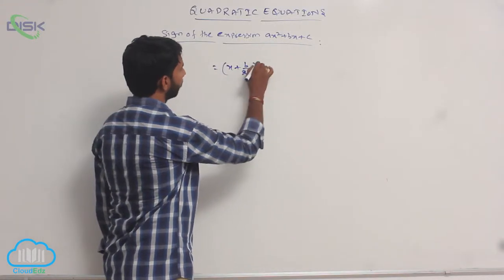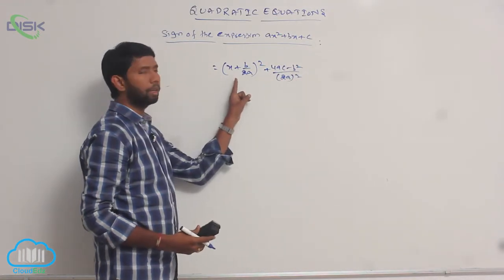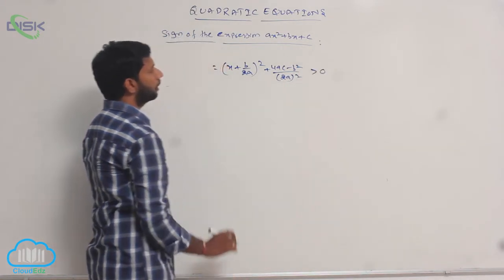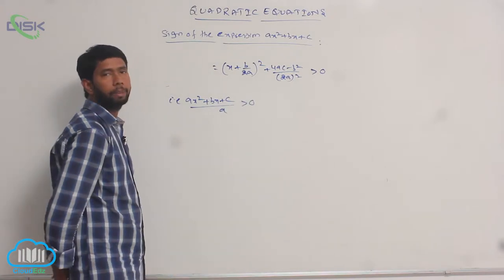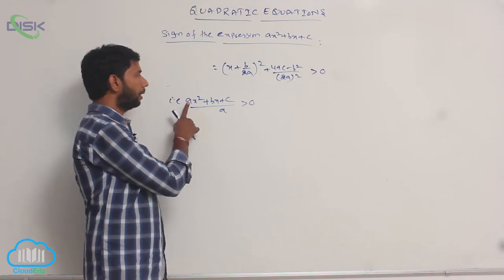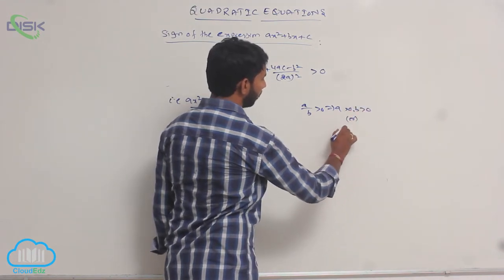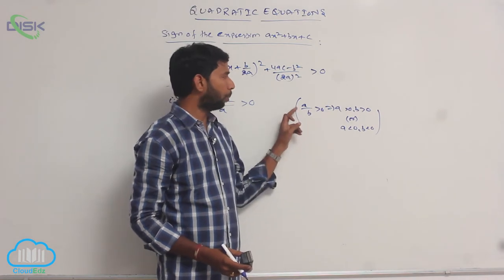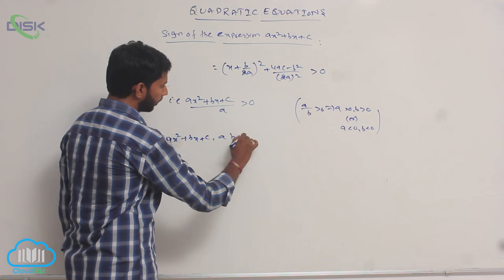Sign of quadratic expressions - change || Disk Telangana